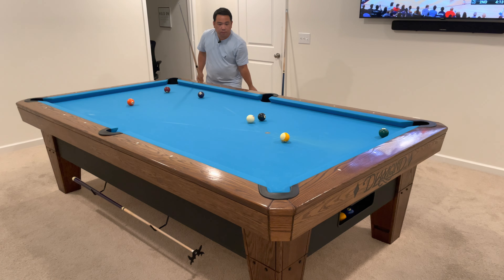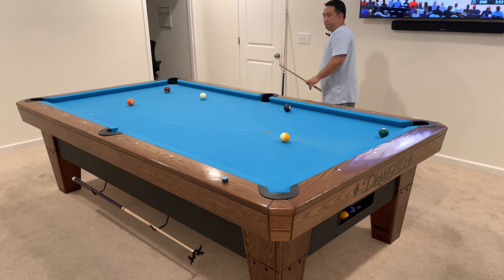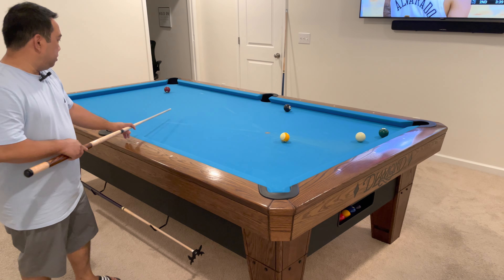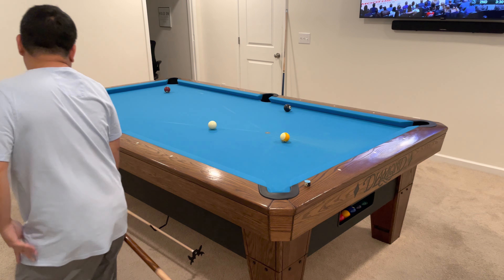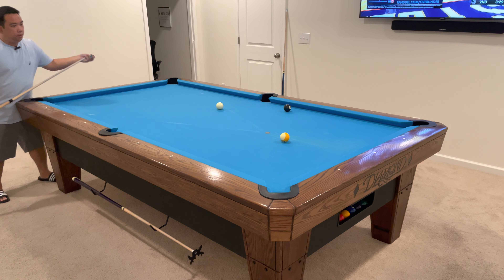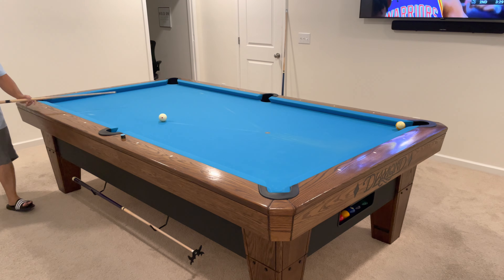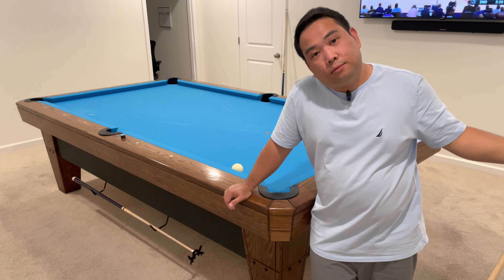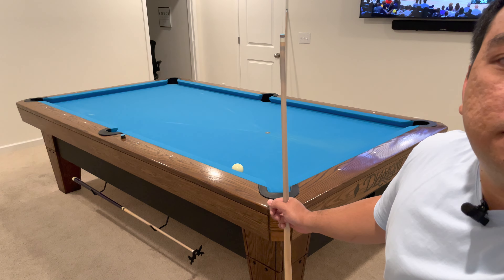9 Ball Walkthrough 3 | 9’ Diamond Pool Table